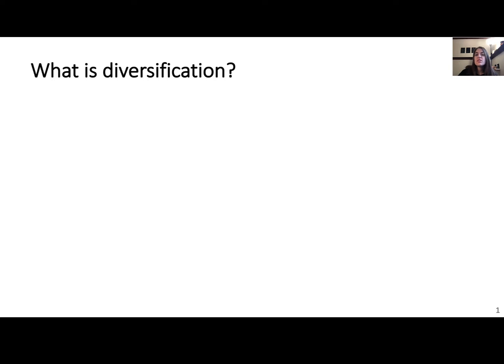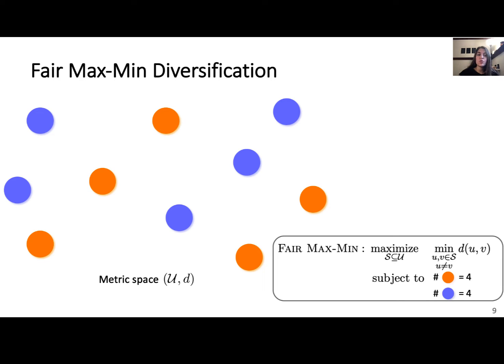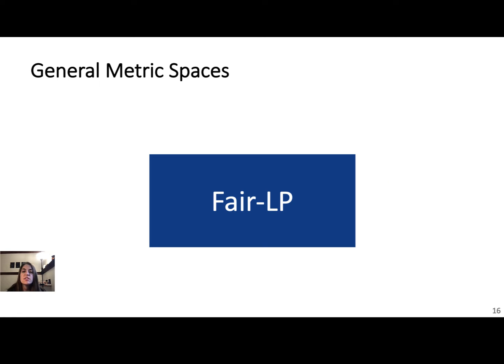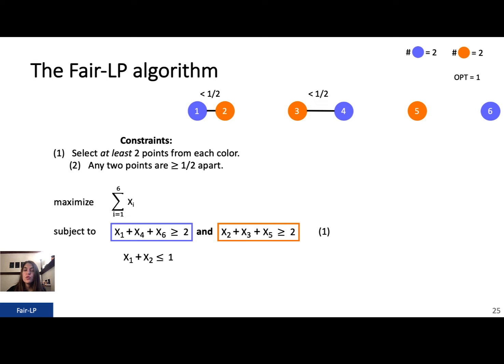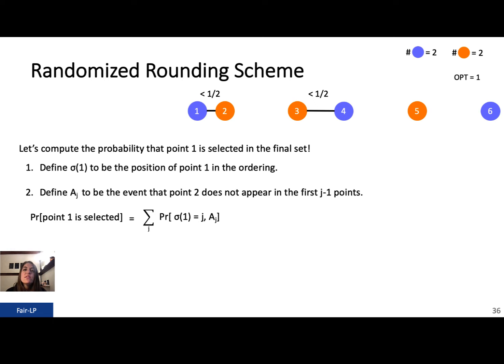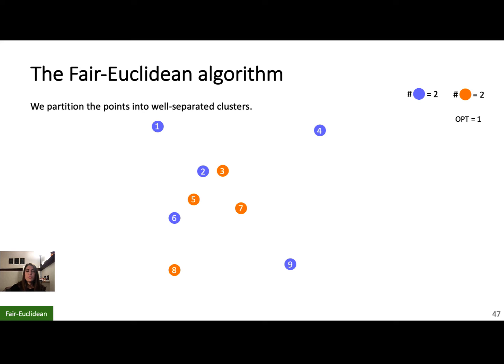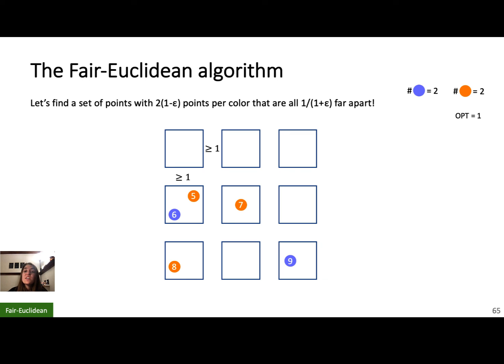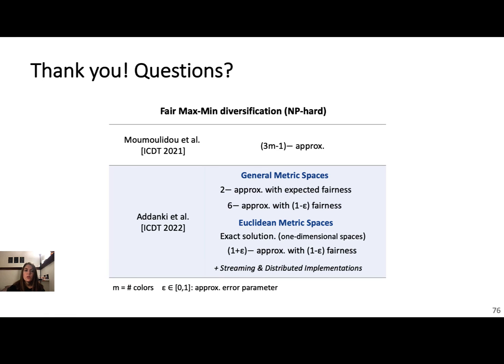Improved Approximation & Scalability for Fair Max-Min